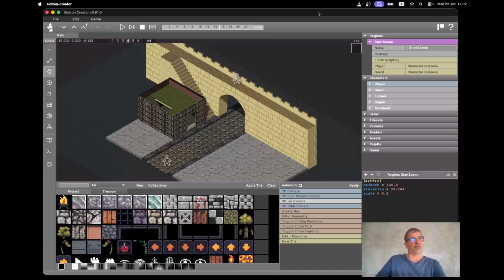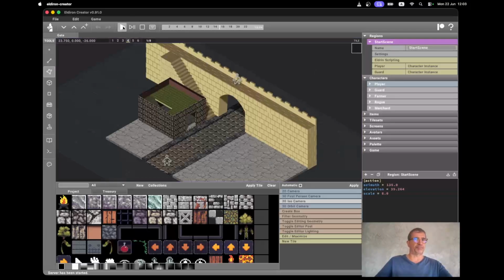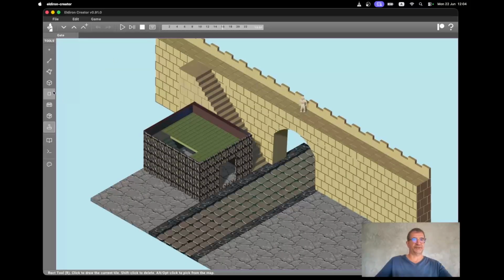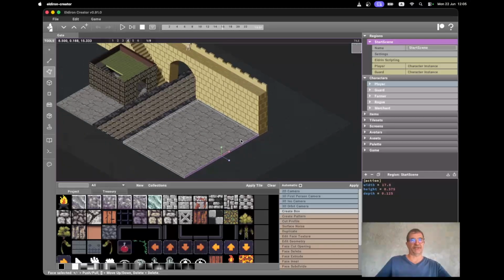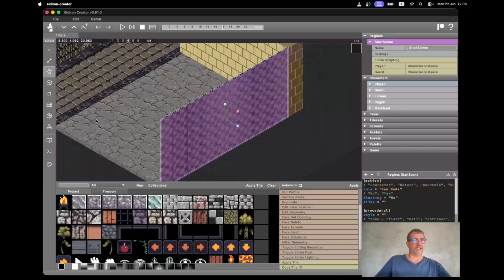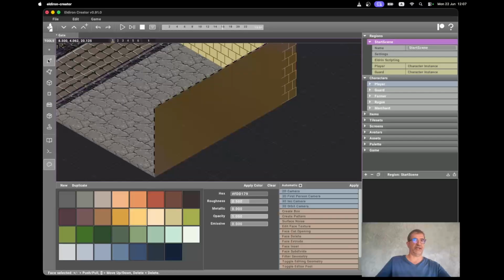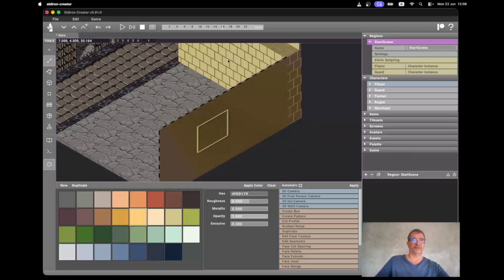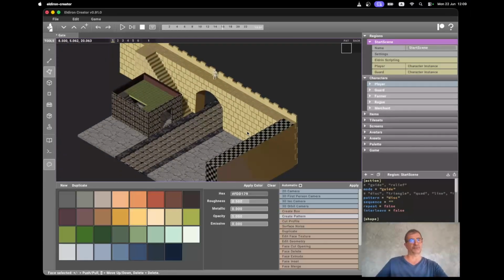Eldiron v0.91.0: New 3D Editing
Eldiron is a creator for classical RPGs. Open source and currently in development. Please visit Eldiron.com for more info.